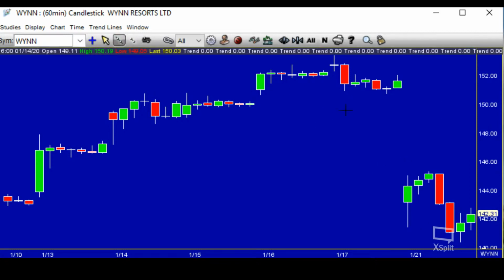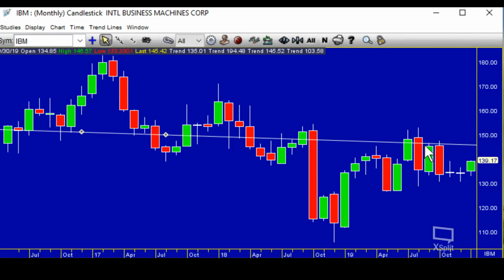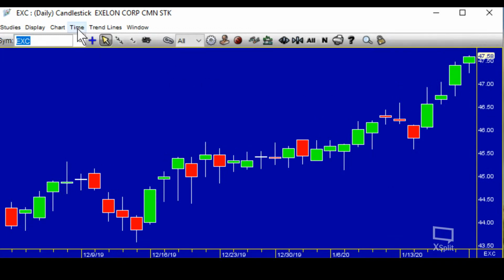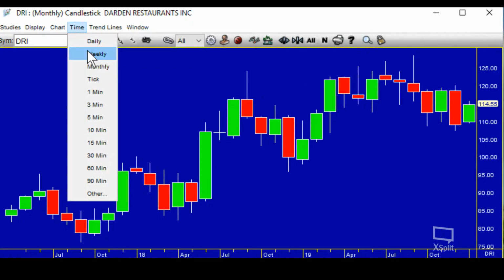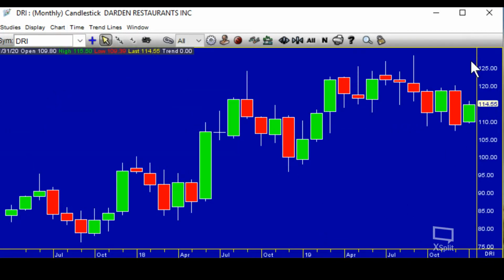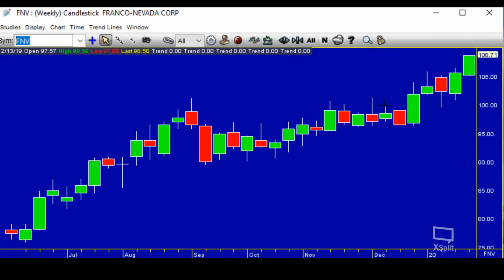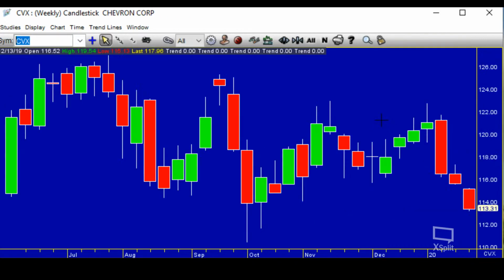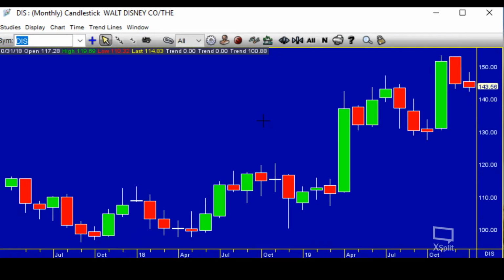Quant Edge Wheels in Motion Show January 21st 2020